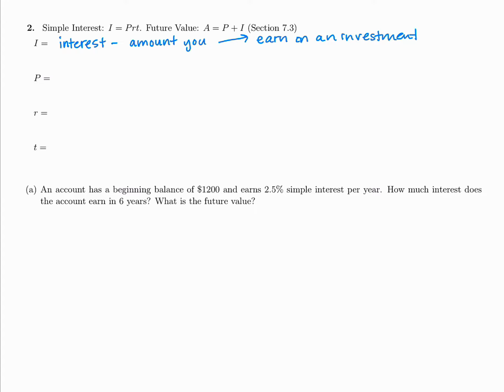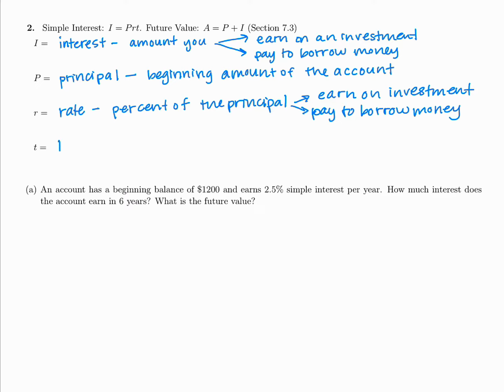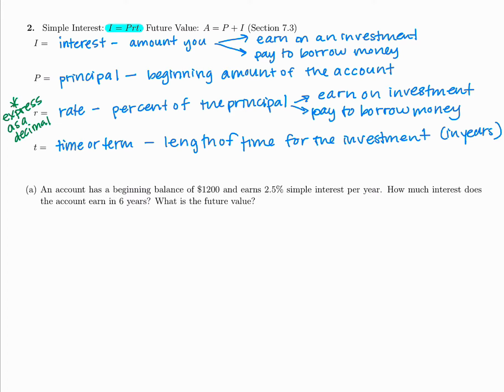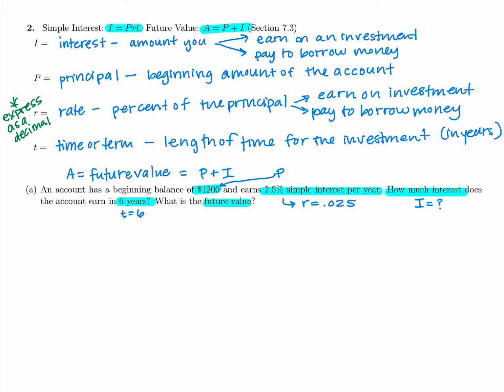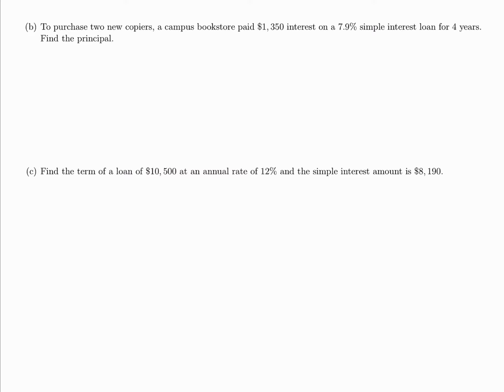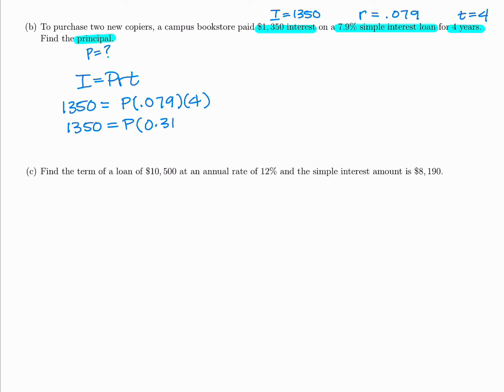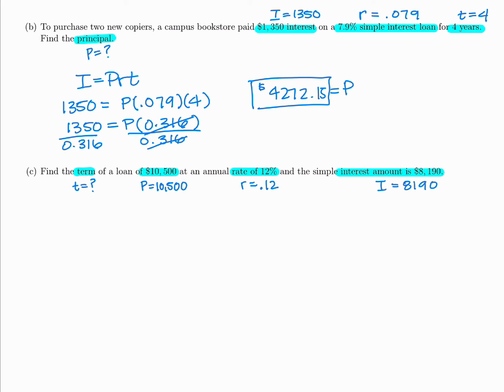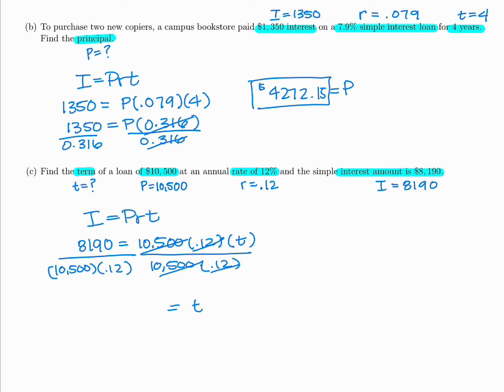MATH 1001 - Simple Interest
This video is about finding Simple Interest.